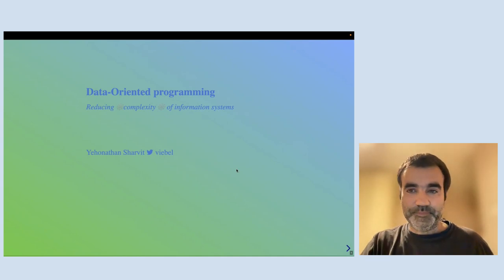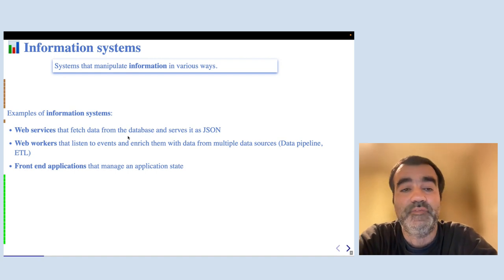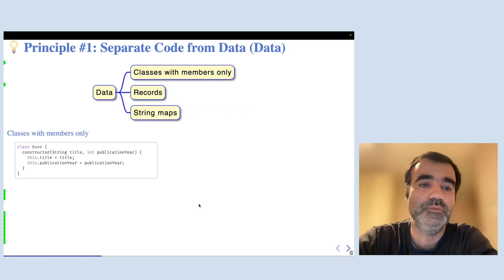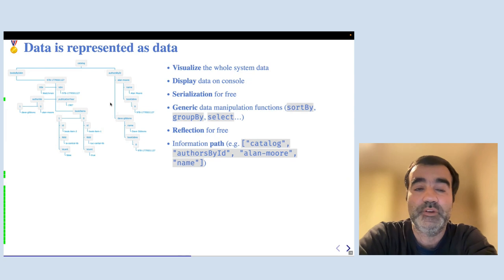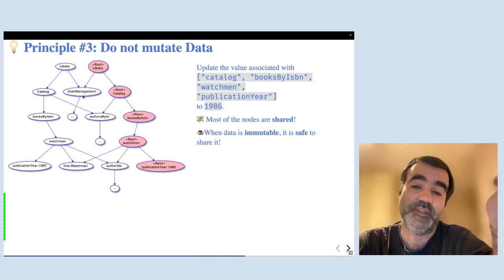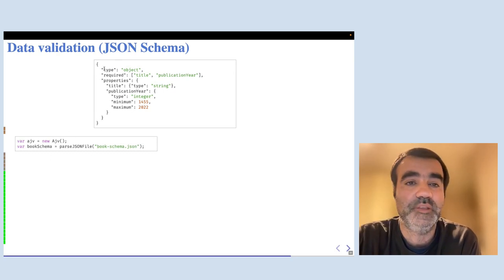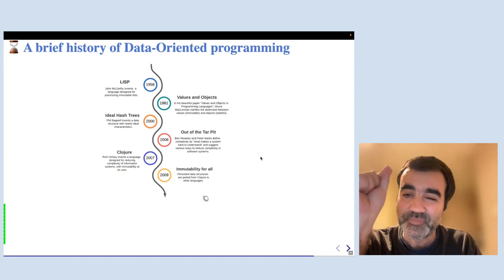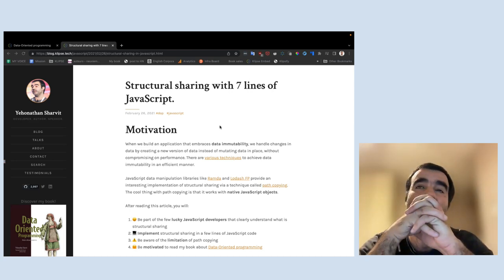Reduce system complexity with Data-Oriented Programming by Yehonathan Sharvit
Complexity is one of the main difficulties in the development of successful software systems. Modern programming languages and frameworks make it easy to develop and deploy our code quickly, but as the code base grows, complexity makes it challenging to add new features.

Data-Oriented programming is a paradigm that aims at reducing the complexity of information systems such as back-end applications, web services, web workers, and front-end applications by rethinking data.
Data-Oriented programming treats data as an immutable value that is manipulated by general-purpose functions. Moreover, data is validated à la carte.

In this talk, we illustrate the principles of Data-Oriented programming in the context of a software production system.
After attending this talk, you will be able to apply Data-Oriented programming principles in your preferred programming language and reduce the complexity of the systems you build.

Takeaways
- Apply Data-Oriented Programming principles in your preferred programming language
- Apply data validation techniques without using static types
- Represent data with immutable data structures
- Manipulate data with generic functions

Yehonathan Sharvit
Yehonathan has been working as a software engineer since 2000, programming with C++, Java, Ruby, JavaScript, Clojure, and ClojureScript.

Currently, he is a software architect at Cycognito, building software infrastructures for high-scale data pipelines.
He is the author of Data-Oriented programming, published by Manning.

The chapters:
00:00 Welcome Yehonathan
01:34 Who am I
02:00 What is complexity?
03:55 Information Systems
05:41 Principles of Data-oriented programming
07:51 What makes a software system complex?
09:27 Principle #1: Separate code from data
11:34 Reduction of system complexity
12:05 Principle #2: Represent data with generic data structures
13:37 Reduction of system complexity even more
15:15 Principle #3: Do not mutate data
20:57 Principle #4: Separate data schema from data representation
26:52 A brief history of data-oriented programming
30:30 Summary
30:53 Questions